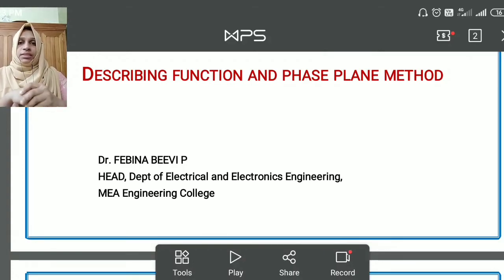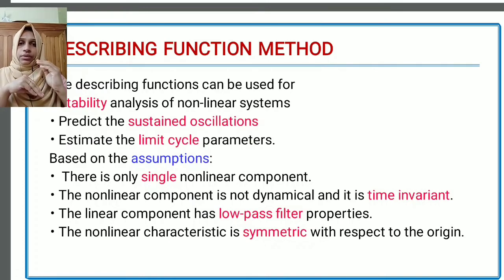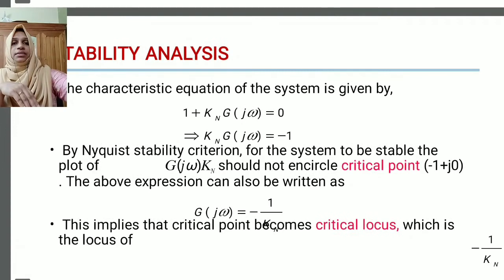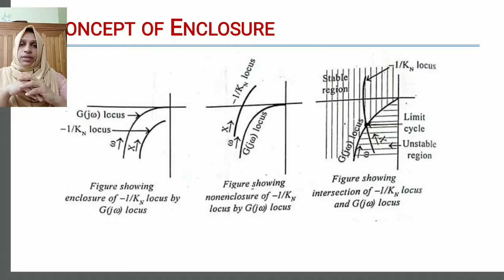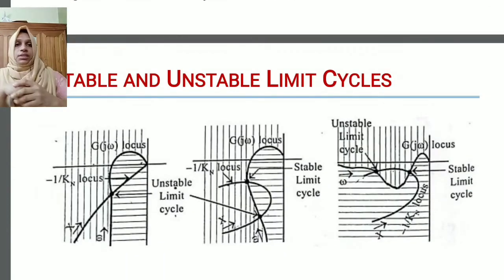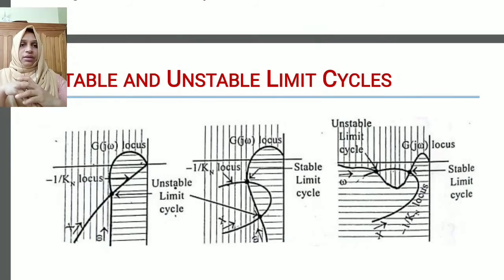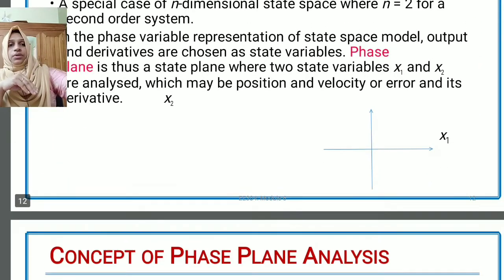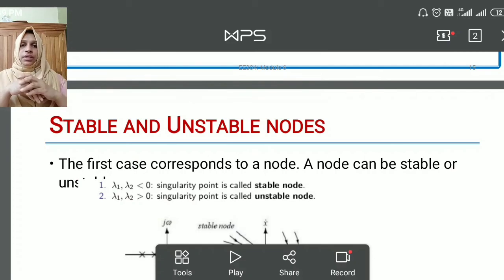Describing function method and phase plane method-Dr.Febina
Describing function method and phase plane method,EEE